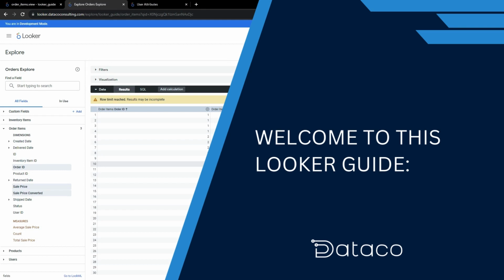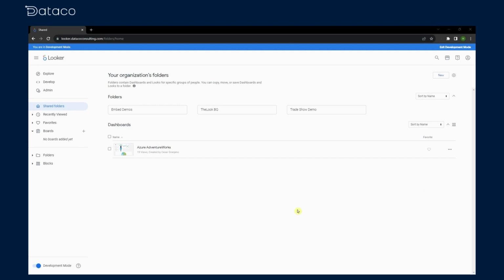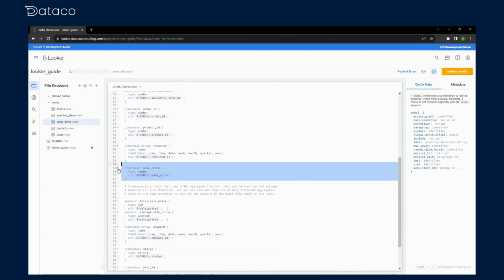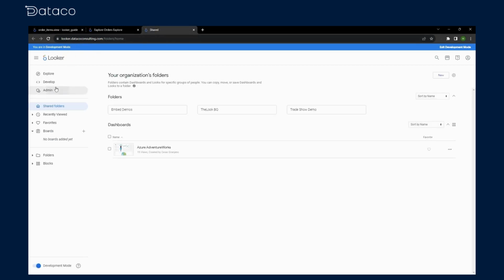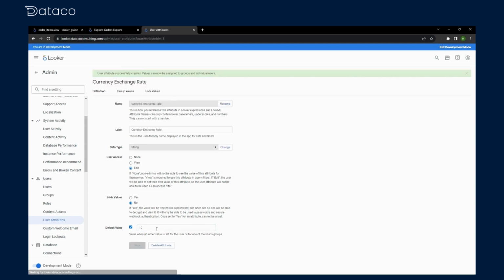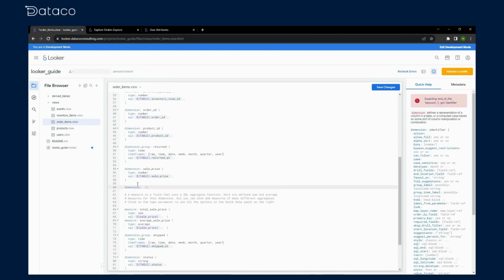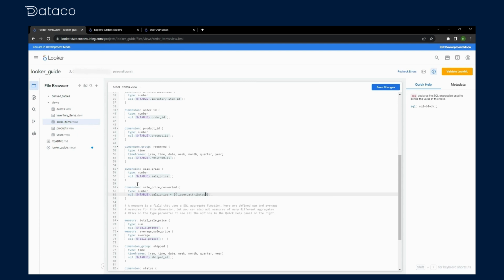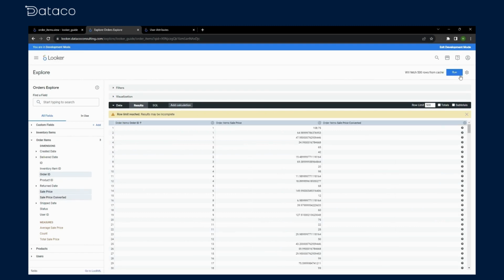Looker Essentials: A Comprehensive Explanation on Looker User Attributes and Variables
Prepare to dive deep into Looker's dynamic world with our essential guide on user attributes and variables. This tutorial, suitable for all levels of Looker users, will provide in-depth knowledge on effectively utilizing user attributes and variables to personalize and enhance your data analysis. You'll learn how to create, manage, and apply user attributes to tailor data experiences and improve dashboard performance. Plus, we'll explore how to use variables to streamline queries and reports. By the end of this tutorial, you'll be eagerly anticipating the chance to apply your newfound understanding of these powerful tools, elevating your Looker expertise to new heights.